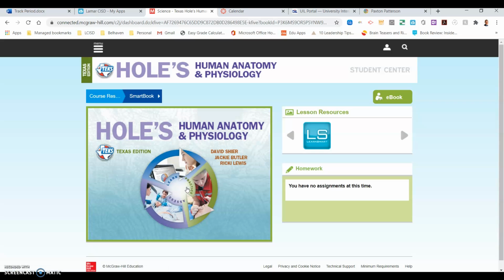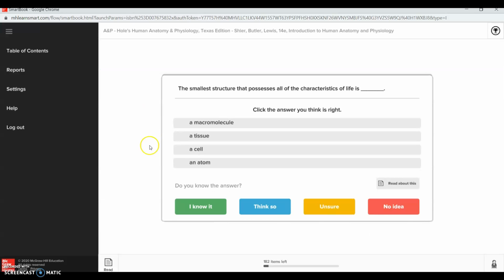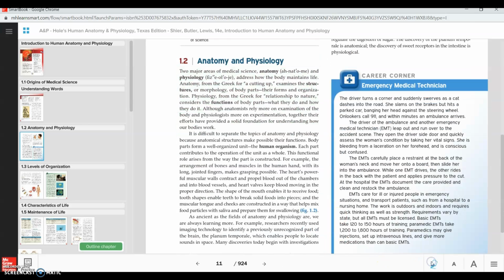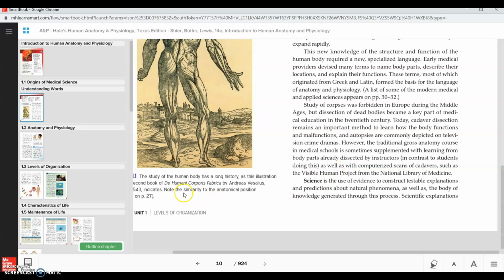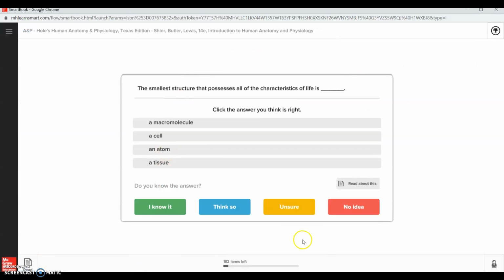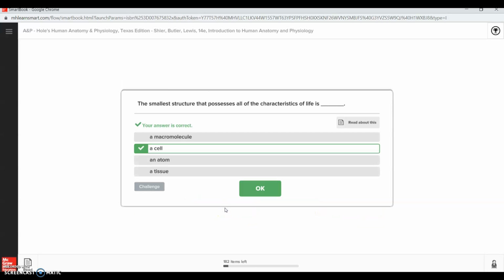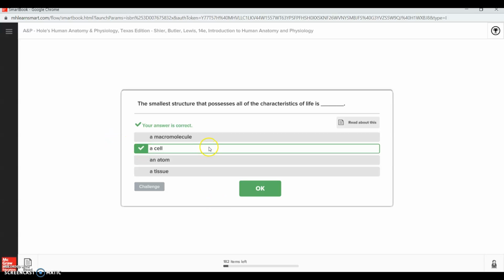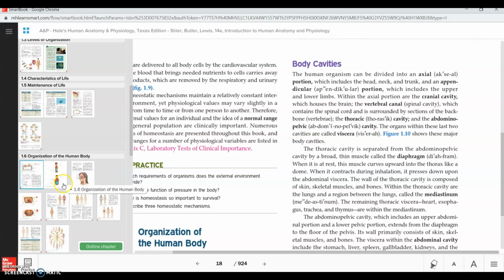Online Textbook Instructions